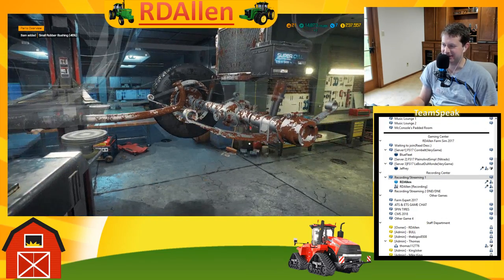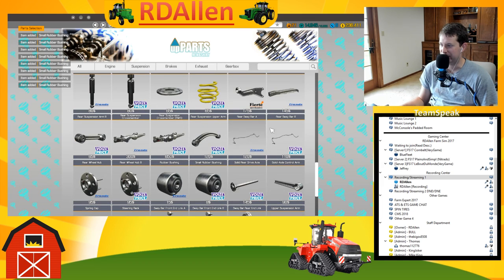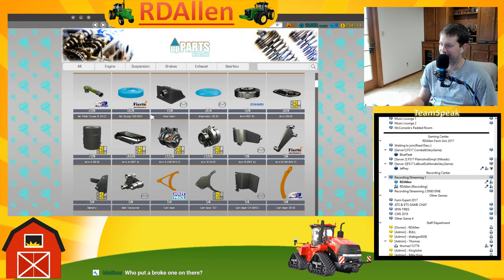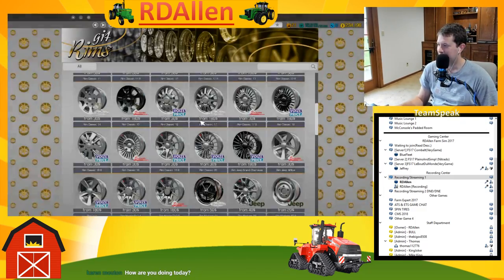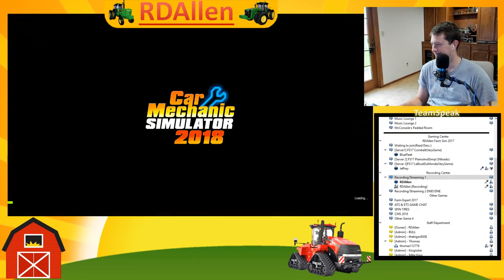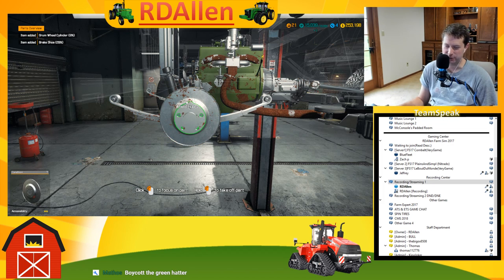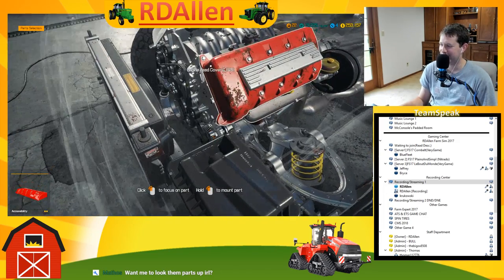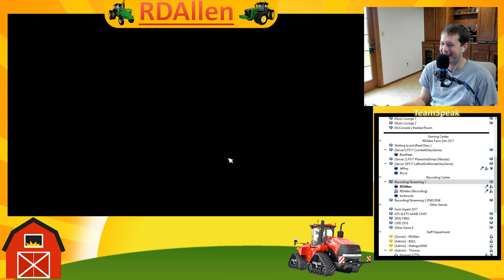Finishing the Jeep - Car Mechanic 2018 RDAllen Live 11 04 2017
1. Be Nice!  Be Respectful! (PERIOD!)!
2. NO SWEARING!  CURSING!  ETC!
3. No Posting Links, if you would like to post link please ask a moderator.
4. No Spamming emojis!  (Nightbot does not like it!)
5. Keep Caps to a minimum.
6. Bad mouthing John Deere’s May Result in a Kick :)
7. Console bashing is permitted.
Comment section is moderated by Nightbot in addition to  other moderators, be warned!  Failure to follow rules will result in a verbal warning, kick, temporary ban, or permanent ban depending on severity!

To join the multiplayer servers, we require you to join us on TeamSpeak!  From TeamSpeak, you can download the mods and get the passwords for the multiplayer servers.  Anyone is welcome to join if you can follow the rules and play nicely!
TeamSpeak Client if you do not have it can be downloaded you can also get TeamSpeak for IOS and Android devices.
Once you have TeamSpeak, the Server Address:  rdallen.verygames.net  Password:  rdallen